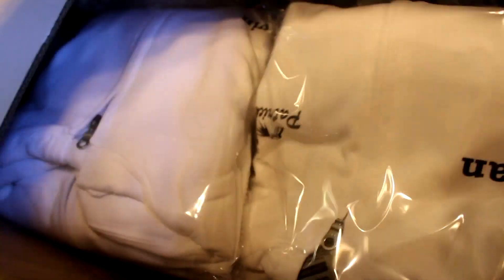It's Not Break Time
My Label Printer
Label holder

1 Color Screen Print Kit

4 Screen Kit with Chemical Kit
4 Color Screen Printing Kit

2 Pack Squeegee Kit

5 Pack Plastic Ink Spatula

5 Pack Teflon Pillows

4 Pack Teflon Pillows (Less Than $20)